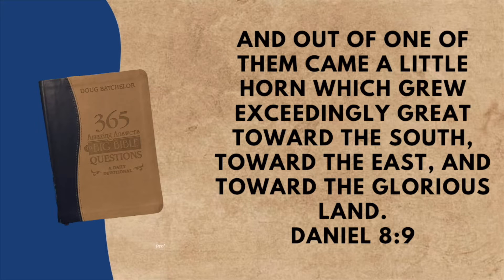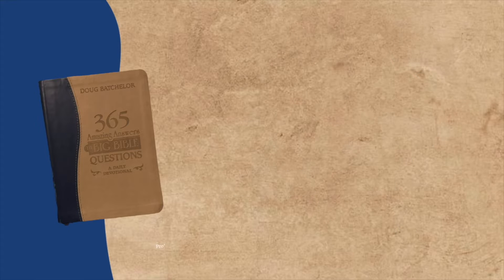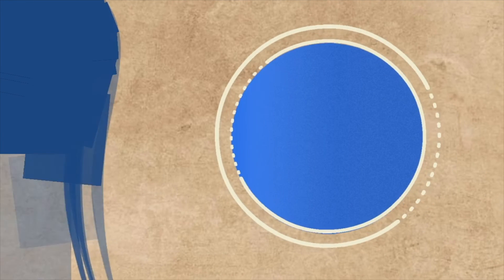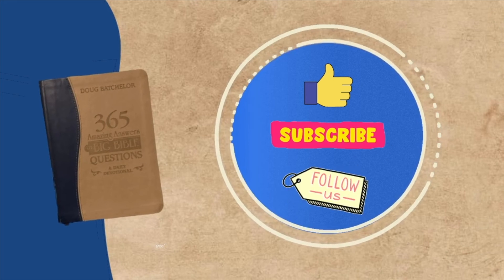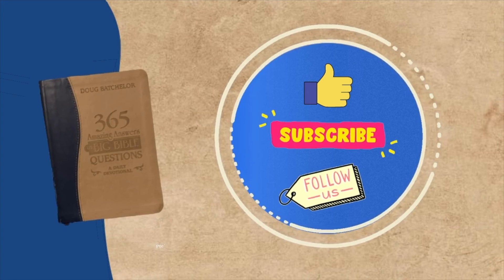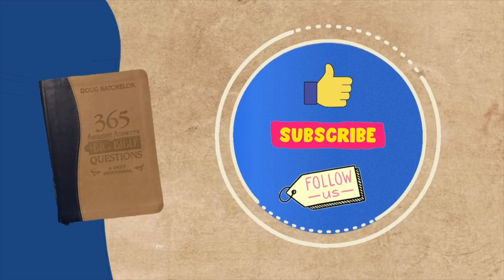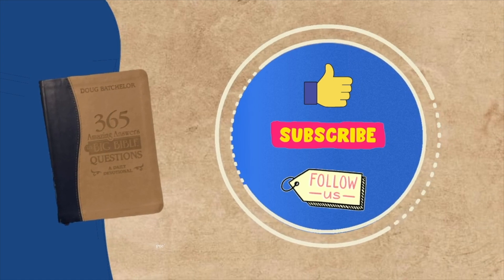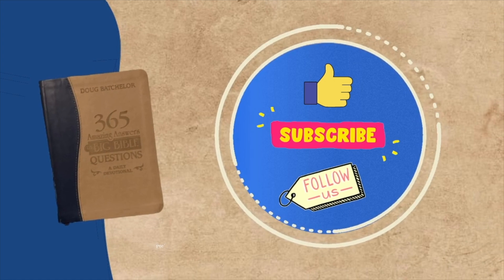Was the Little Horn power in Daniel eight the ancient Ephesians?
Was the Little Horn power in Daniel eight the ancient Ephesians? Do you want us to find the answer to this question as we dig into the Bible and, find what he has to say on this topic.

If this video was encouraging and you enjoyed it please consider
putting a comment in the description below
And telling us which part you enjoyed the most.

Thank you so much for making this possible.

Want to skip the intro
               00:30

We want to encourage our community to continue to be the moving force behind our ministry, as without you guys supporting us with your prayers, and watch time on YouTube you are making it possible for us to reach more people.

We want to thank our subscribers, and our YouTube family for the support they have shown, and wish them all a wonderful day.